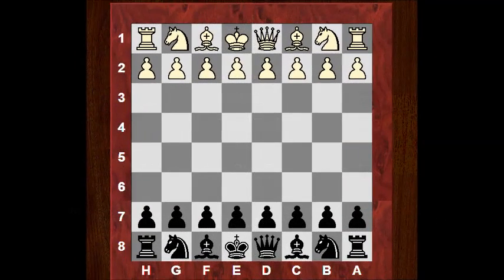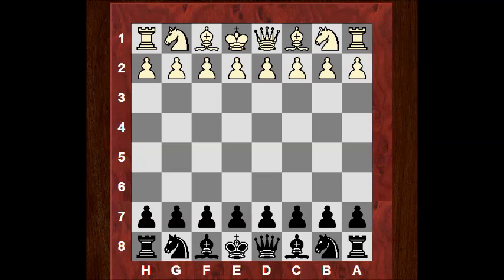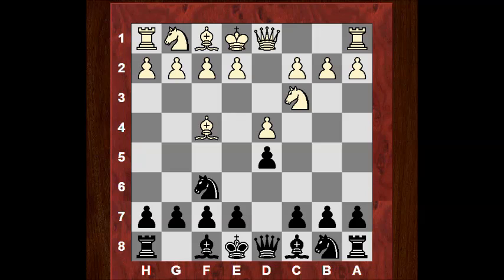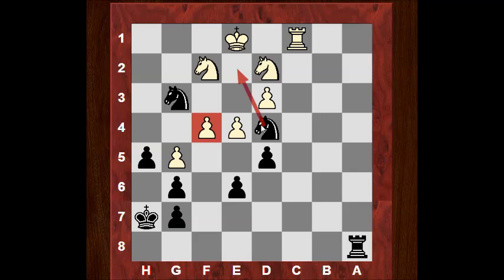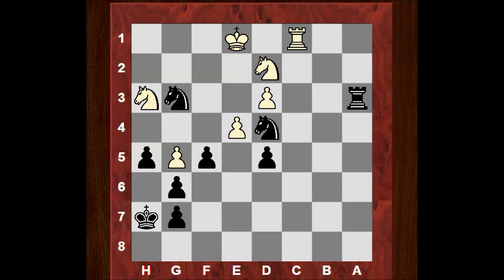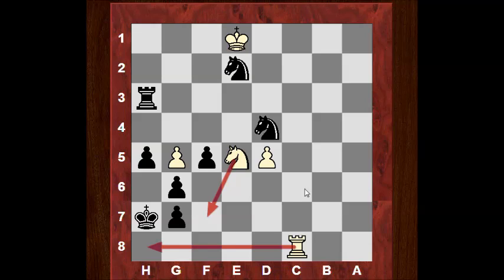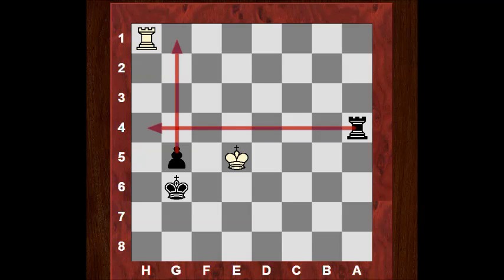Baadur Jobava vs Hikaru Nakamura FIDE Grand Prix Khanty-Mansiysk (2015)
[Event "FIDE Grand Prix Khanty-Mansiysk"]
[Site "Khanty-Mansiysk RUS"]
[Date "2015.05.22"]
[Round "8"]
[White "Baadur Jobava"]
[Black "Hikaru Nakamura"]
[Result "0-1"]
[ECO "A45"]
[WhiteElo "2699"]
[BlackElo "2799"]
[PlyCount "160"]
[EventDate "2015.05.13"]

1. d4 Nf6 2. Nc3 d5 3. Bf4 Bf5 4. f3 e6 5. g4 Bg6 6. h4 h5 7. g5 Nfd7 8. e3 a6
9. Bd3 Bxd3 10. cxd3 Nc6 11. g6 fxg6 (11... f6) 12. Bg5 Be7 13. f4 Nf6 14. Qb3
Qd7 15. Nf3 (15. Qxb7 Rb8 16. Qxa6 Nb4 17. Qa5 (17. Qa4) 17... Nc2+) 15... Ng4
16. Ke2 Bf6 17. Rac1 b6 18. Rc2 Ne7 19. Rhc1 O-O (19... Nf5 20. Na4) 20. Qa4
Qd8 (20... b5 21. Qa3) 21. Nd1 Ra7 22. Nf2 Nh6 23. Rg1 Nf7 24. Qa3 Kh7 25. Nh3
Nd6 26. Ne5 Ndf5 27. b4 Qd6 28. Qc3 c6 29. Nf3 a5 30. bxa5 Rxa5 31. Qd2 Ra3 32.
Rgc1 Rfa8 33. Nf2 c5 34. dxc5 bxc5 35. Rxc5 Rxa2 36. R5c2 Rxc2 37. Qxc2 Ng3+
38. Ke1 Qb4+ 39. Qd2 Qxd2+ 40. Nxd2 Nef5 41. e4 Bxg5 42. hxg5 Nd4 43. Nh3 Ra3
44. f5 exf5 45. exd5 Nge2 46. Rc8 Rxd3 47. Nc4 Rxh3 48. Ne5 Nf3+ 49. Nxf3 Nf4
50. Kf2 Nxd5 51. Ne5 Rc3 52. Rd8 Ne7 53. Rd7 (53. Nf7 Rc8) 53... Rc2+ 54. Kg3
f4+ 55. Kxf4 Nf5 56. Rd8 Rf2+ 57. Ke4 Ng3+ 58. Kd3 h4 59. Rd4 Nf5 60. Rd8 Ng3
61. Rd4 Rf5 62. Rxh4+ Nh5 63. Ke4 Rxg5 64. Kd5 Rg1 65. Ke6 Rf1 66. Rh2 Rf6+ 67.
Ke7 Kg8 68. Nxg6 Rxg6 69. Rxh5 Ra6 70. Rf5 g6 71. Rf6 Ra7+ 72. Ke6 Kg7 73. Rf3
Ra5 74. Rf7+ Kh6 75. Rf1 g5 76. Kf6 Ra4 77. Rh1+ Rh4 78. Rg1 Rf4+ 79. Ke5 Kg6
80. Rh1 Ra4 0-1

Thumbnail
Jobova